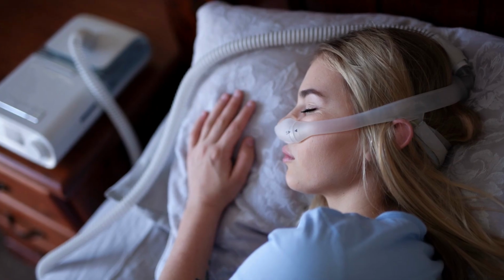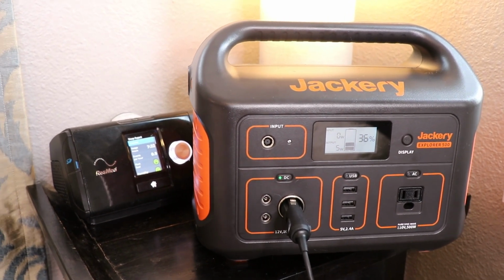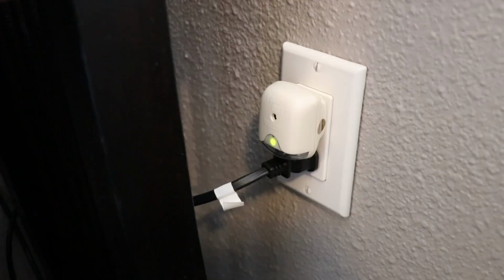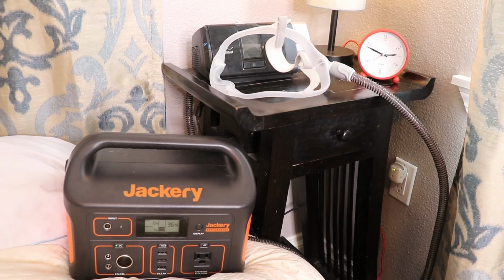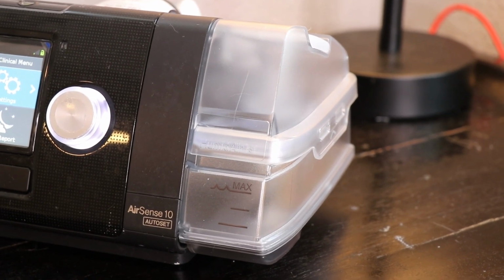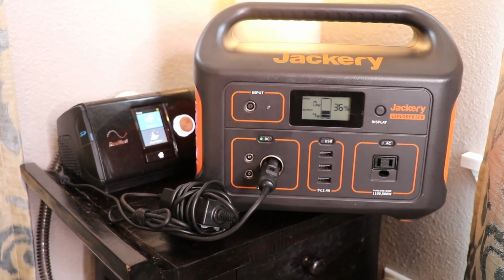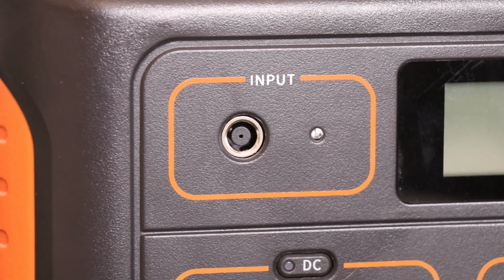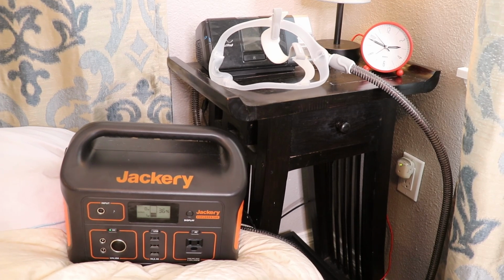How To Use Your CPAP When The Power Goes Out!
This video features the Jackery Explorer 500 and how to most efficiently use it to power your CPAP during power outages or while on the go.

Jackery 500
Jackery 300
Jackery 240

KFD DC Adapter